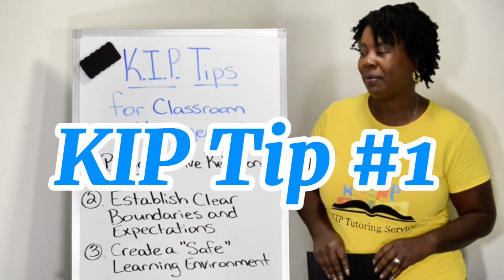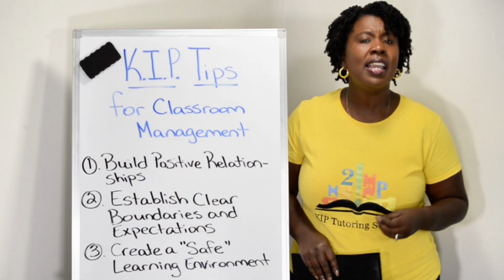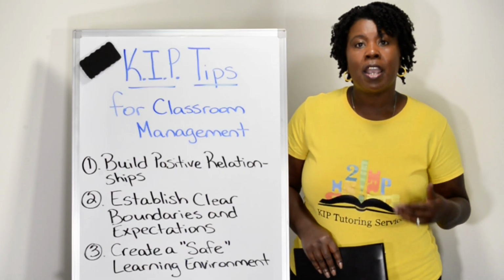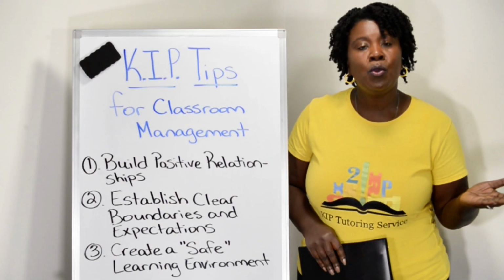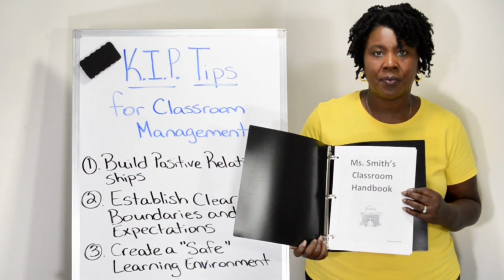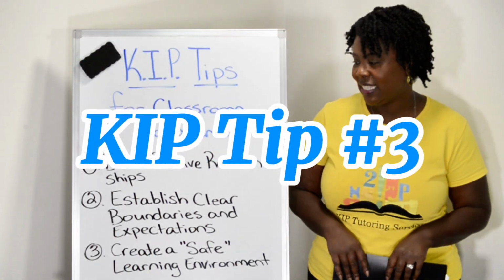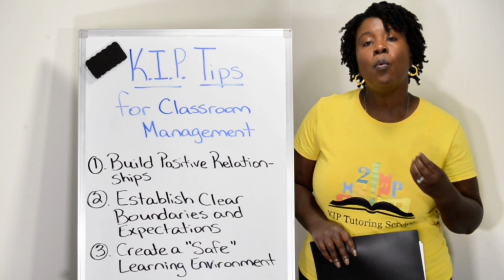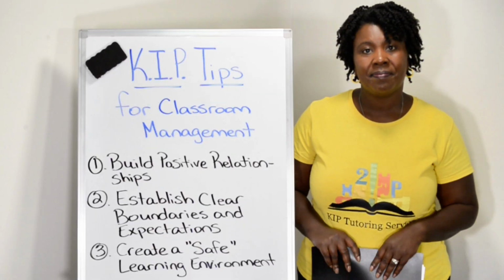"KIP Tips" for Classroom Management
This video is part of our Teacher Series edition. If you want to enhance your current classroom management system or begin developing one, then watch this video!